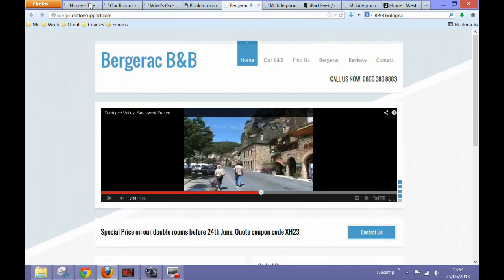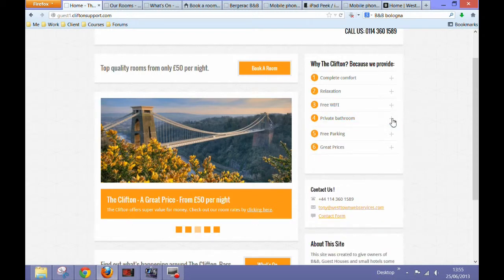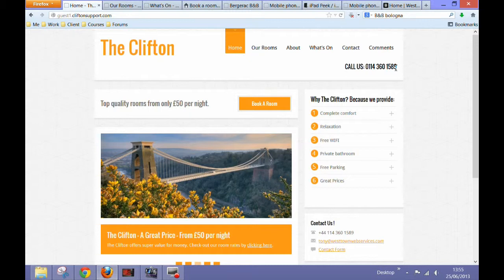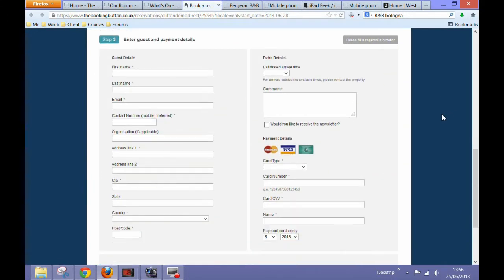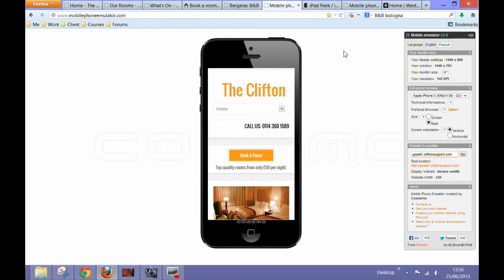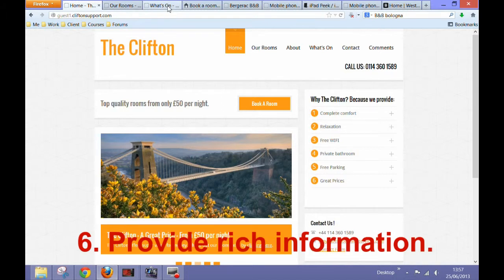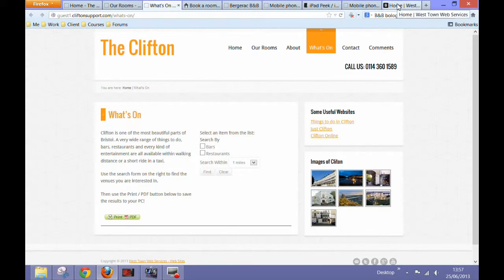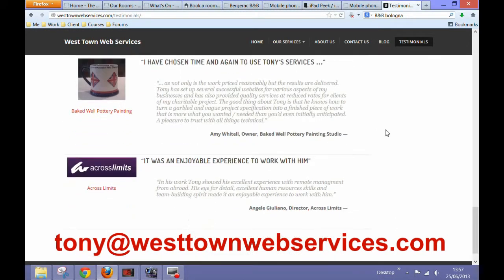Six things your hotel, B&B or Guesthouse website needs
If you own a hotel, B&B or guesthouse this video will show you six vital elements that should be part of your website.